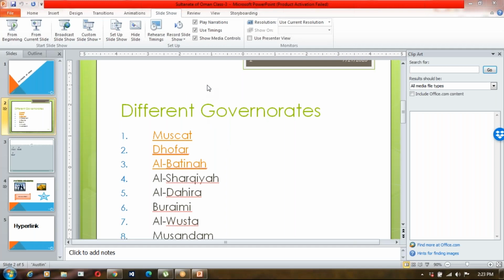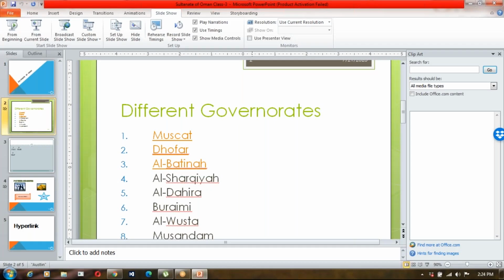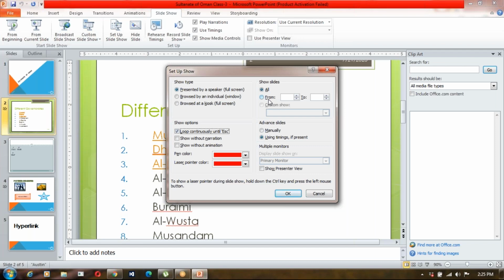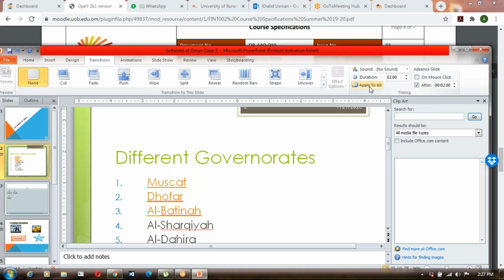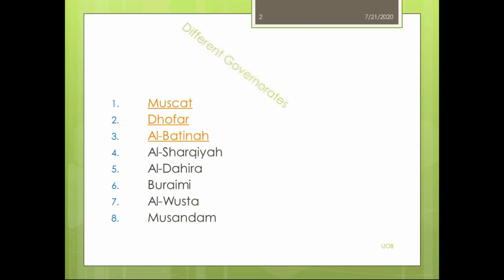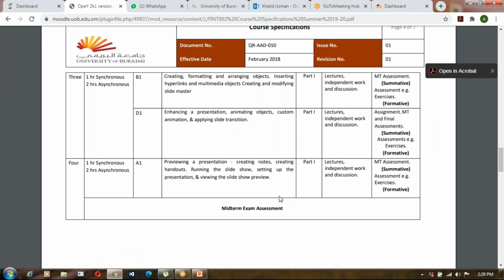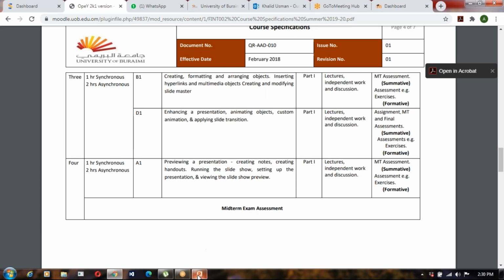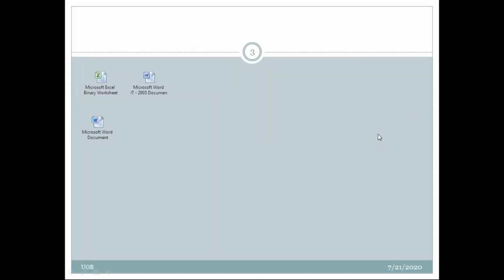FINT II Lecture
for FINT-II Students